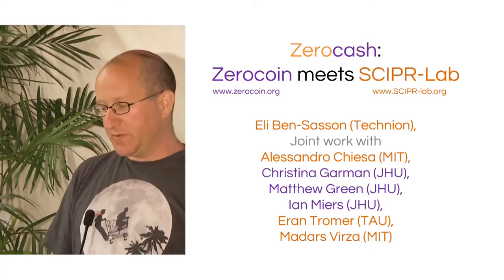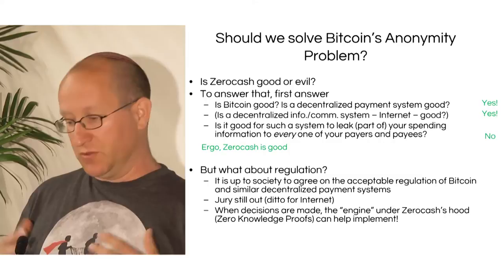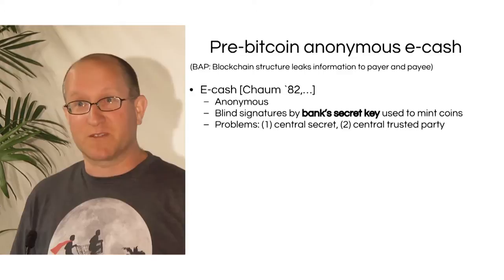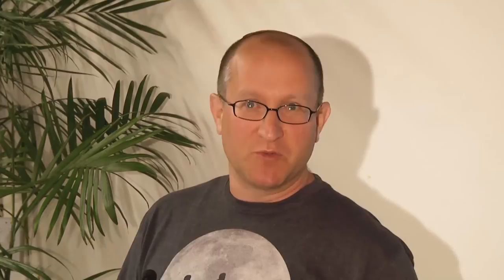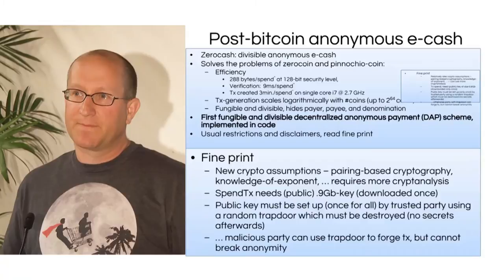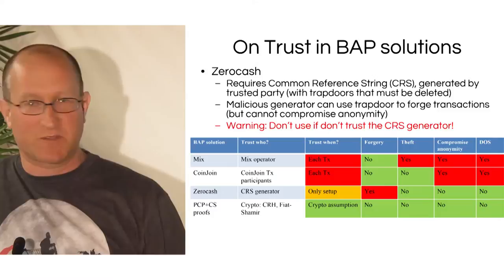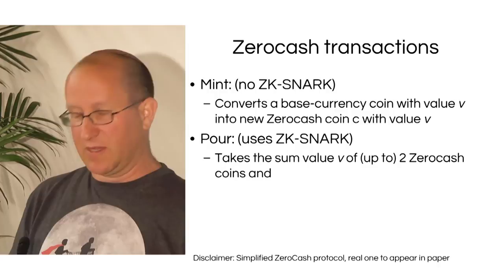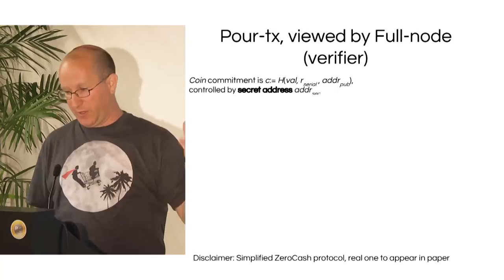Zerocash (Eli Ben-Sasson, April 2014)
פרופ' אלי בן-ששון מסביר על Zerocash, שילוב בין SCIPR-Lab ל - Zerocoin, שבאמצעות כלים קריפטוגרפיים מתקדמים מאפשר להגדיל את מידת הפרטיות בביטקוין.

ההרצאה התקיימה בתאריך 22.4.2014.